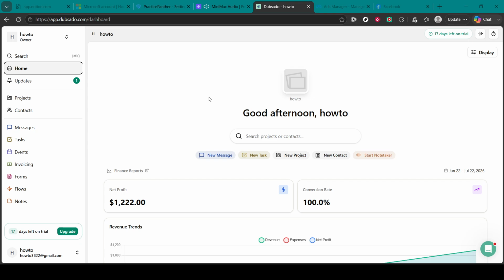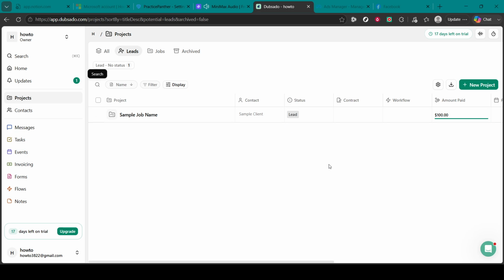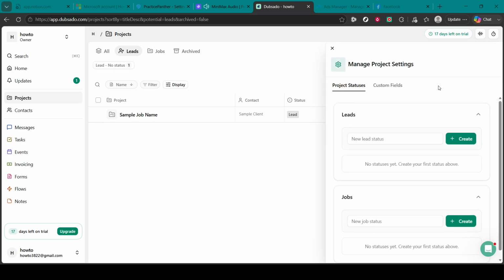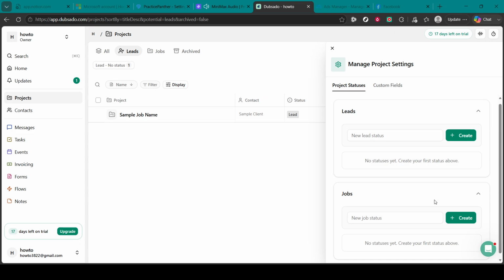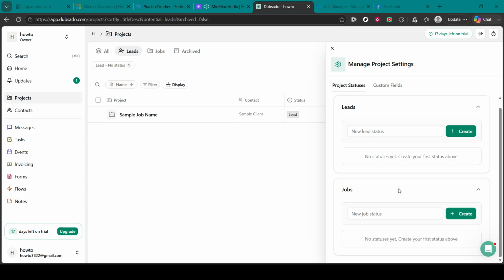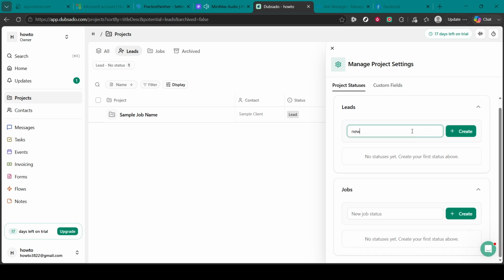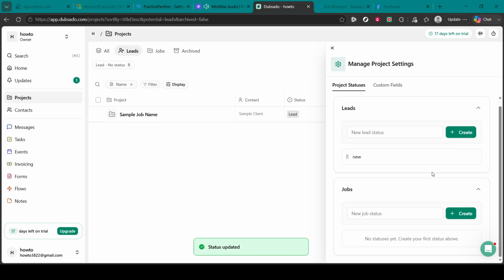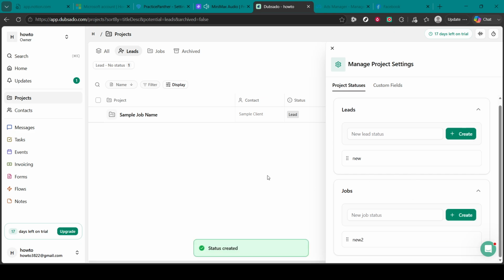How To Add Custom Status In Dubsado Projects (Full Guide 2026)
Want to add a custom status in Dubsado projects? In this complete 2026 guide, you'll learn how to create, customize, and manage project statuses in Dubsado to better organize your workflow and track client progress.

In this tutorial, you'll learn how to access your project settings, create custom project statuses where supported, rename existing statuses, organize your workflow, and apply statuses to your projects. We'll also explain how project statuses work alongside workflows, pipelines, and client management features in Dubsado.

You'll also learn how to update project statuses, manage multiple projects efficiently, troubleshoot common status-related issues, and follow best practices for keeping your projects organized. Additionally, we cover workflow optimization tips to help you improve project tracking and team productivity.

Whether you're a freelancer, consultant, photographer, agency owner, or small business owner, this guide covers the latest Dubsado project management features available in 2026.